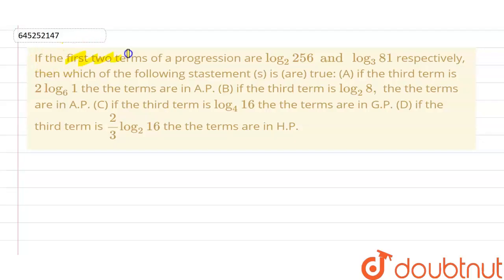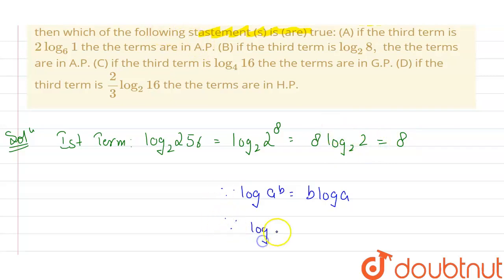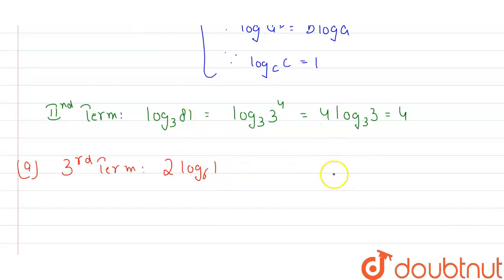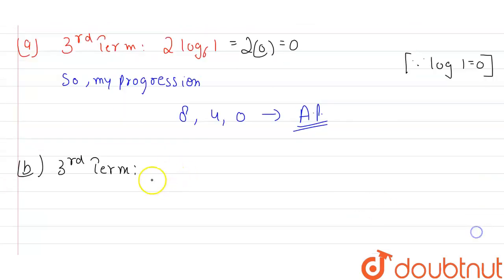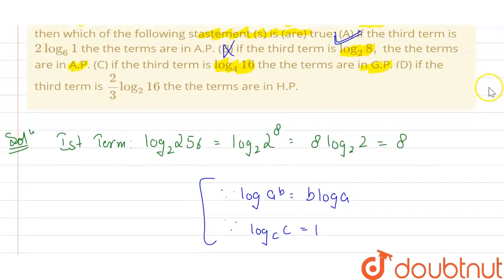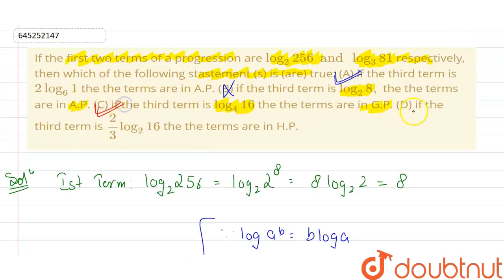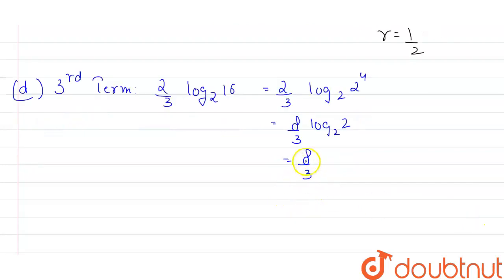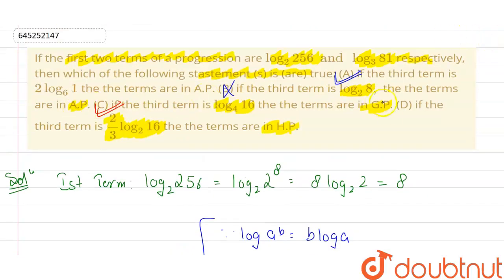If the first two terms of a progression are log_2 256 and log_3 81 respectively, then which of t...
If the first two terms of a progression are log_2 256 and log_3 81 respectively, then which of the following stastement (s) is (are) true: (A) if the third term is 2log_6 1 the the terms are in A.P. (B) if the third term is log_2 8, the the terms are in A.P. (C) if the third term is log_4 16 the the terms are in G.P. (D) if the third term is 2/3 log_2 16 the the terms are in H.P.
Class: 12
Subject: MATHS
Chapter: PROGRESSIONS (AP GP) - FOR COMPETITION
Board:IIT JEE

👉 Have Any Query? Ask Us.